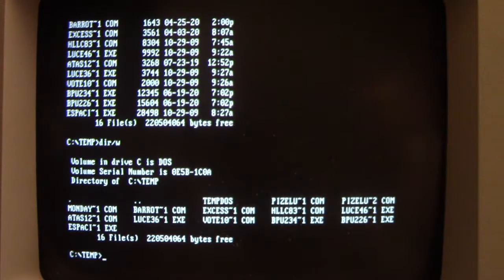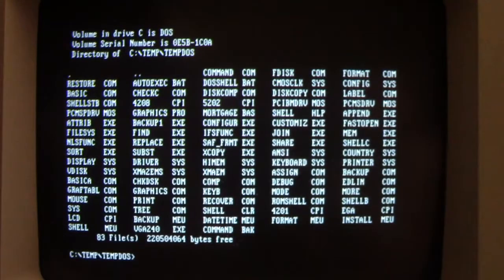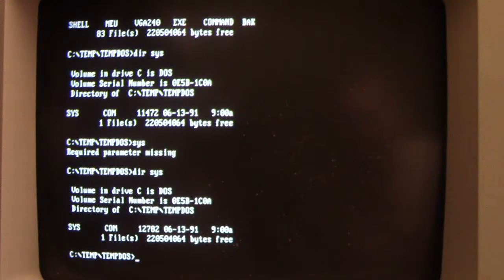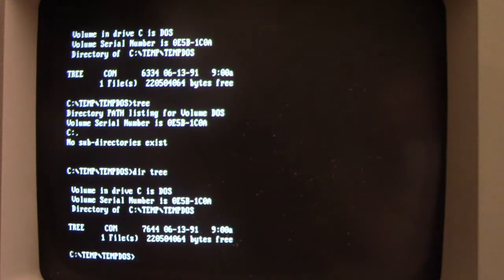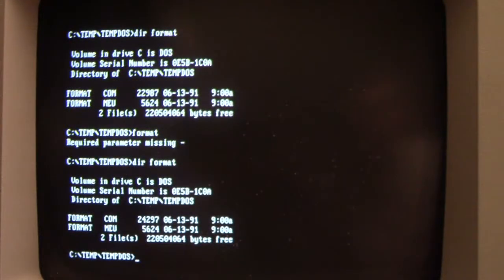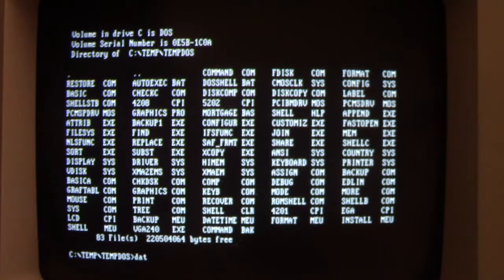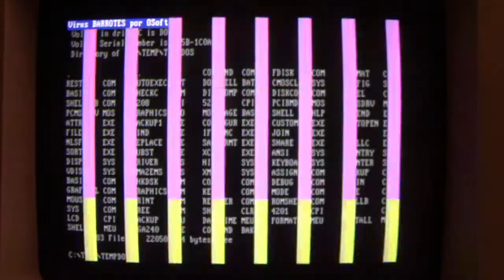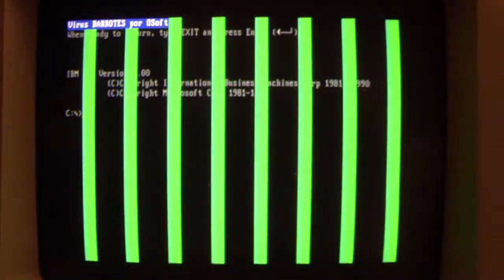Viral Rewind: Virus.DOS.Barrotes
. [Mild flashing warning]
Barrotes (Spanish for "bars") is a virus for DOS that has many different variants (and sub-variants). This particular variant is 1310.j (1310 byte infection size, sub-variant "j"). When Barrotes is loaded it installs itself into memory occupying 1600 bytes. From then on it will infect any .COM and .EXE files that are run. However this variant doesn't appear to work with .EXEs causing them to hang the system upon infection and no longer working again thereafter. This variant also does not infect COMMAND.COM initially but will subsequently do so after residing in memory.

The payload(s):
On January 5th of any year when an infected file is run, Barrotes (as its Spanish translation implies) displays flashing vertical bars on the screen along with the text "Virus Barrotes por OSoft" which translated is "Barrotes virus by OSoft". It remains on the screen regardless what is done at the command prompt. Fullscreen programs that can be launched appear to not be affected by the Barrotes payload.

Another payload (depending on the variant) is damaging the Master Boot Record (MBR) of the hard disk causing the infected machine to fail at boot. This variant (1310.j) isn't intended to do so however with the memory allocation errors/issues caused by Barrotes it can still subsequently cause a PC to fail at boot.